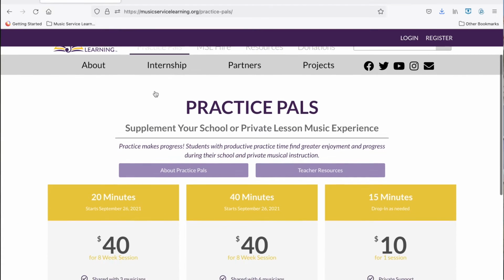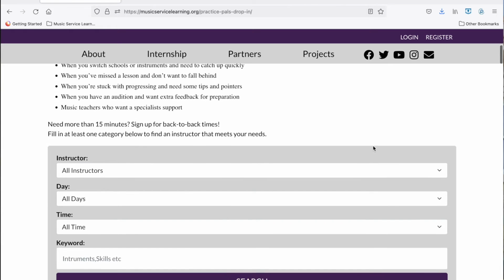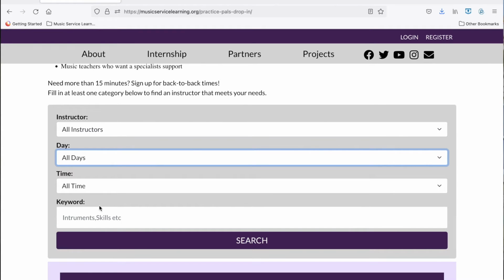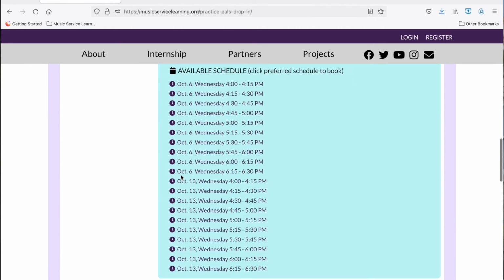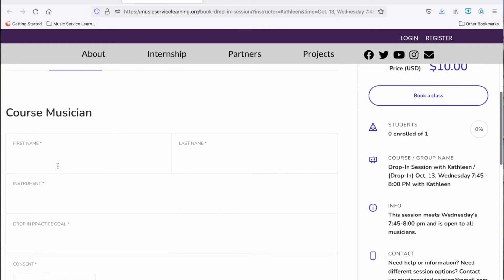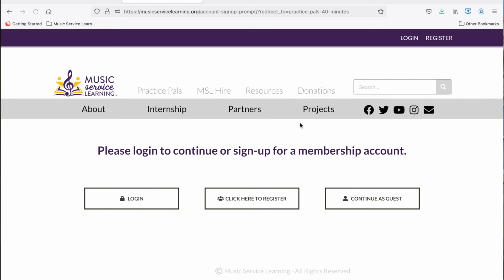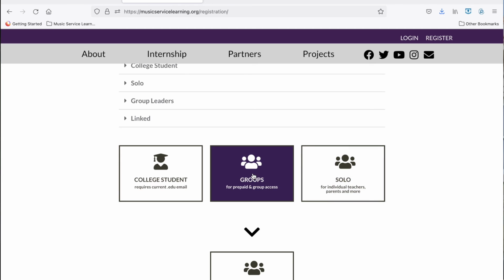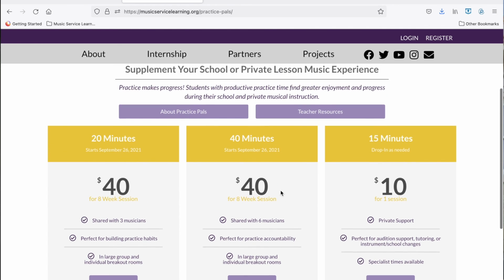Music Service Learning: Practice Pals Register Tutorial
This video shows customers how to register for Practice Pals